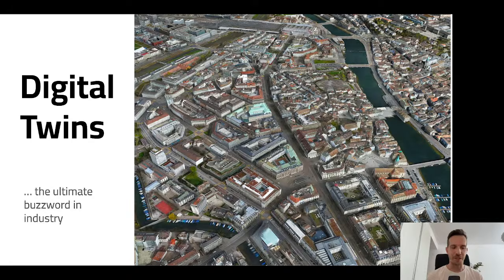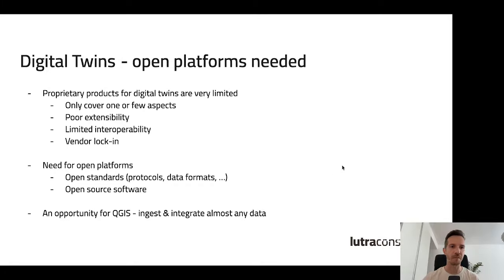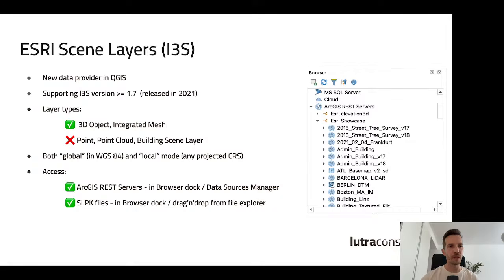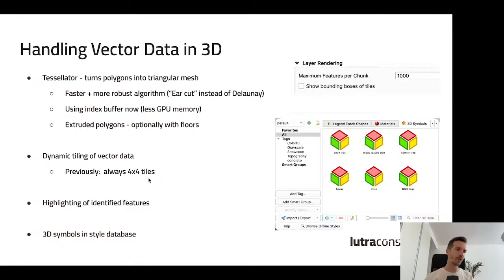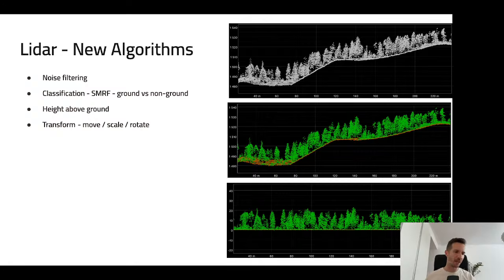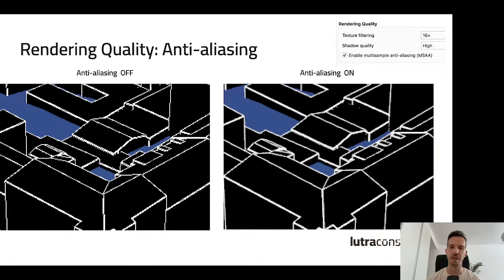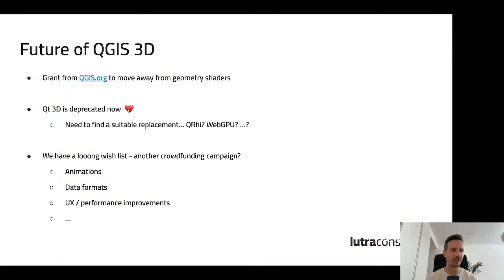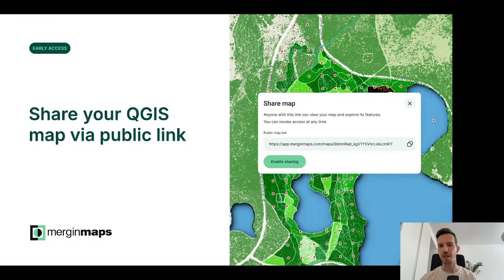3D and Digital Twin Improvements in QGIS 4.2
With the release of QGIS 4.2 in July 2026, QGIS is getting another major update for 3D capabilities. The goal is to close the gap with expensive proprietary alternatives for dealing with 3D geospatial data and digital twins.

Martin Dobias, a long-time QGIS core developer, will guide you through the recent developments to demonstrate high-performance rendering, support for data formats like ESRI’s scene layers (I3S), useful new point cloud tools, and more.

These 3D enhancements were delivered as a result of a crowdfunding campaign that Lutra Consulting made in cooperation with North Road.

About the presenter: Martin is currently working as the CTO at Lutra Consulting. He has been involved in the QGIS project as a core developer since 2005. In recent years, he has been working on his vision to make 3D geospatial data first class citizens in QGIS.